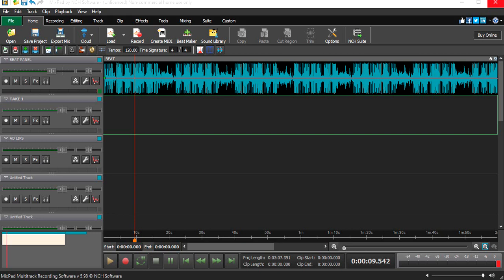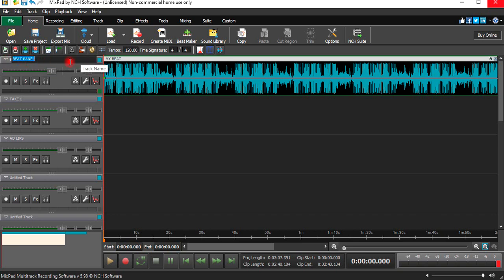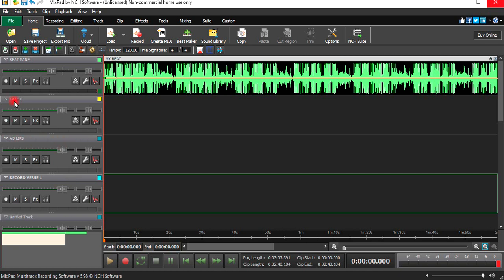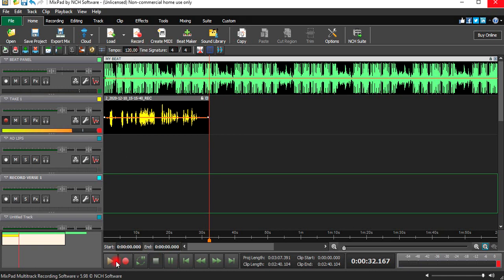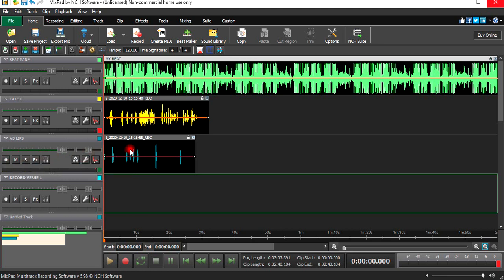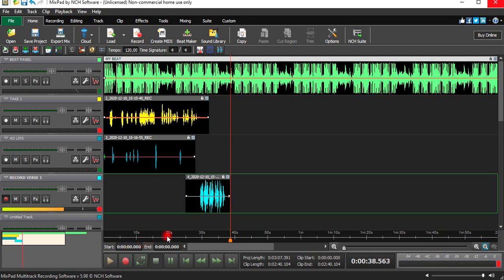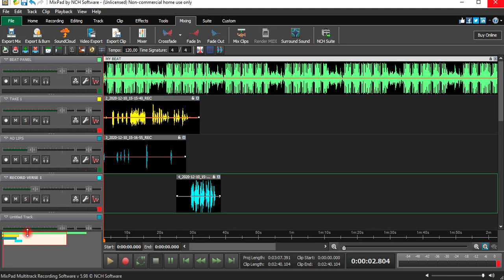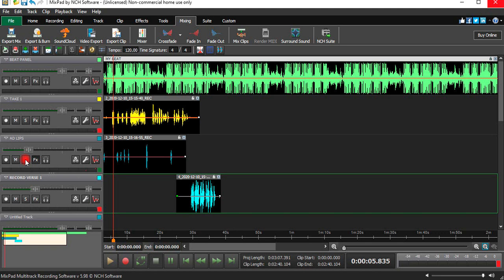HOW TO RECORD VOCALS IN MIXPAD | Mixpad Tutorials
One toturial of the most underrated software in the internet. In this video I will be showing you how to record proffessional vocals on MixPad. I will also show you an easy way to get the effects on your ad lip. Hope you all enjoy the video in this special day.

If you will love me to provide you with the link of the software please let me know so I can drop you the link. If you need to know how to do something please let me know.

I love you all and Merry Chrismas, Have a peceful wonderful day with friends, family and me tooooooooooooooooooooooooooooooooooooooooooooooooooooooooooooooooooooooooooooooooo.